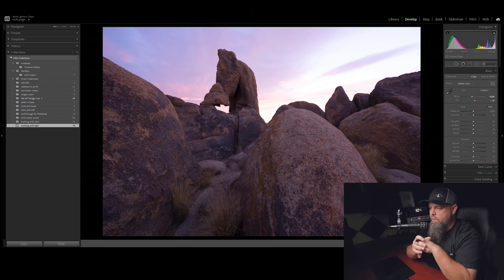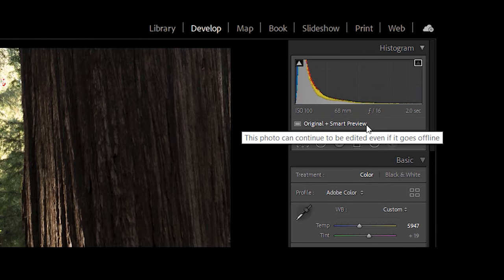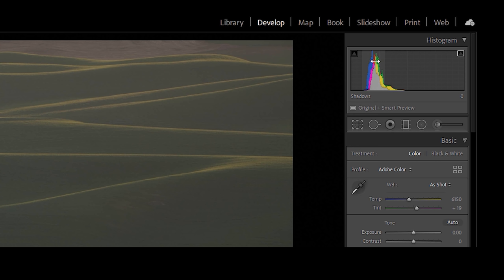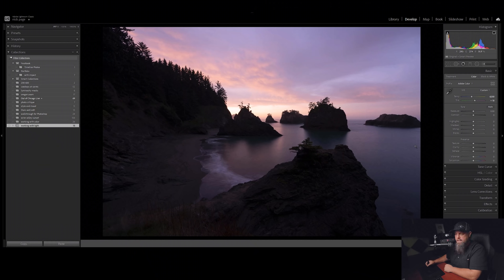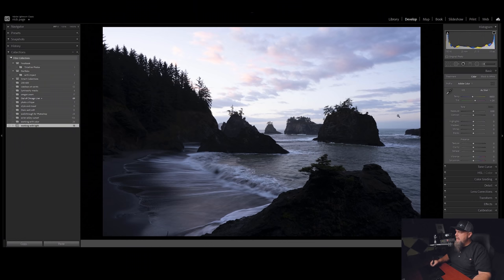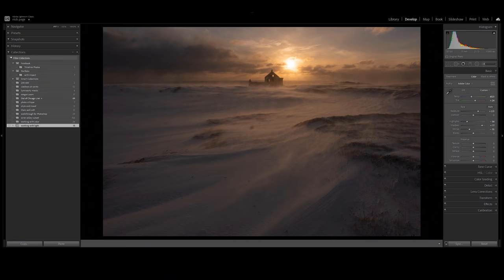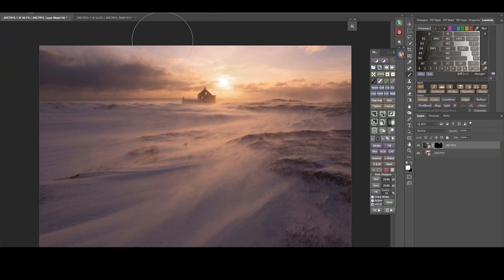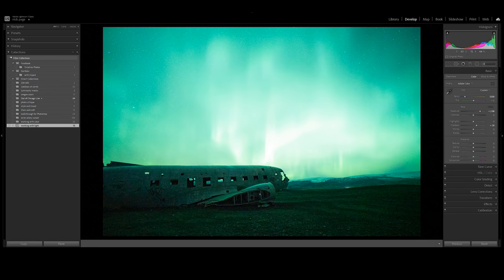Exposed // Bracketing vs ETTR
One of the fundamentals that just doesn't get talked about as much as it should is how to expose a scene.  Part of the reason for that is that everyone does it different based on their comfort level with post processing.  In this video i am going to talk about when and when not to bracket, how to expose to the right, and how to blend images.

This video is sponsored by Squarespace, if you go and enter the offer code NICKPAGE at checkout and you will get 10% off your first purchase after your 14 day trial.